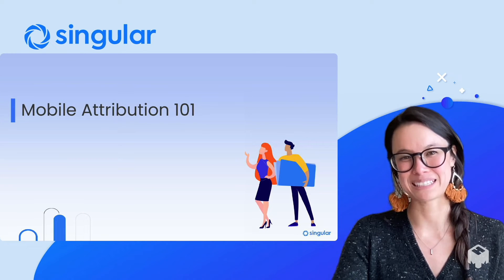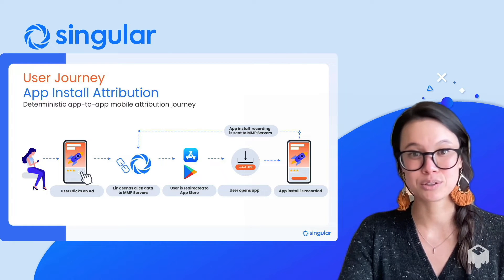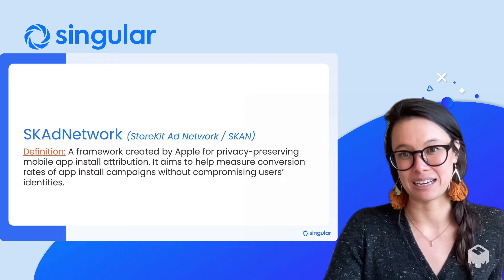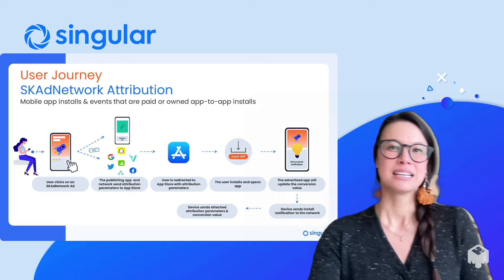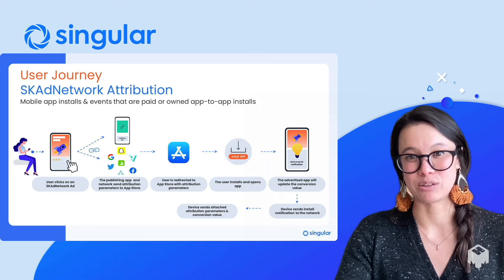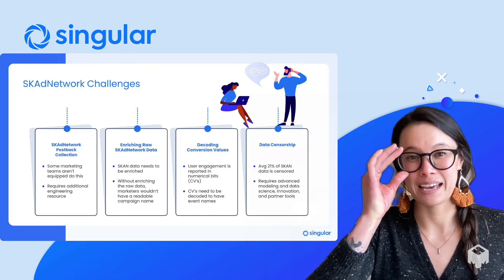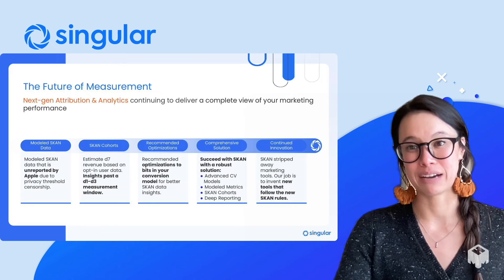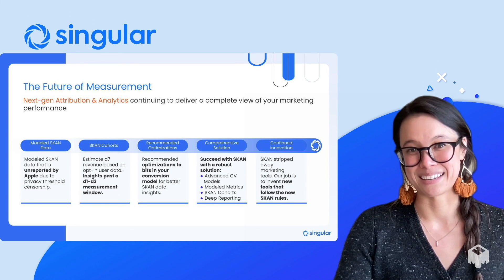The Role of a Mobile Measurement Partner (MMP)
Singular Product Marketing Manager, Kelsey Lee, walks us through how mobile attribution works, and will review the current landscape given the disruption SKAdNetwork brought to iOS app install attribution.

We will introduce different SKAN (SKAdNetwork) components like ATT (App Tracking Transparency) and privacy thresholds, and will discuss how MMP's (Mobile Measurement Partners) are still essential to marketers’ success.